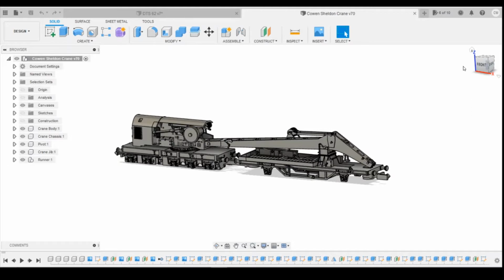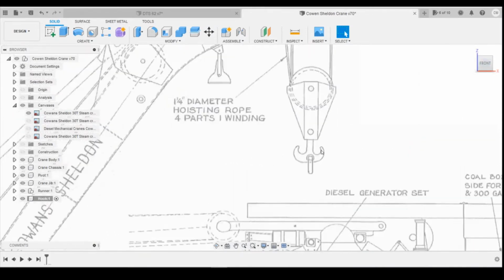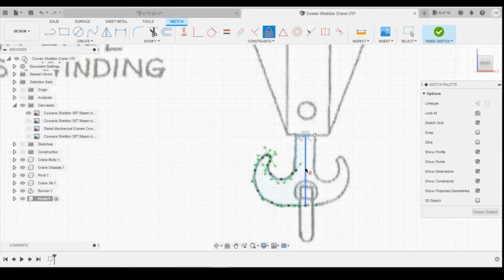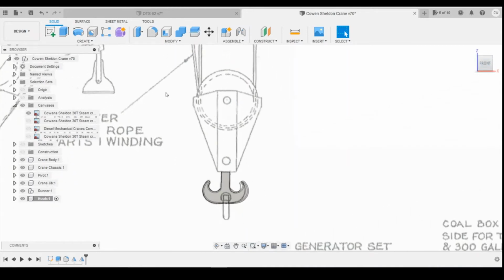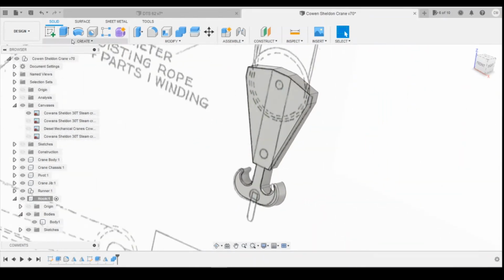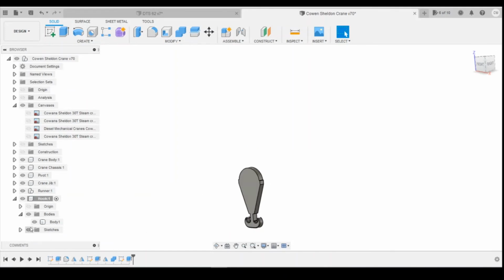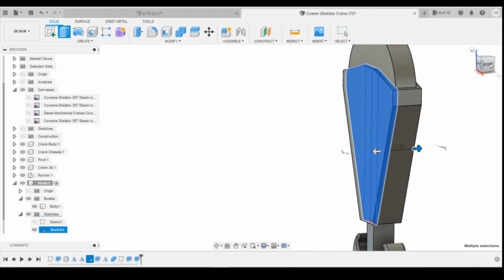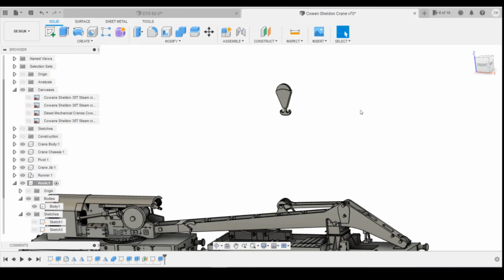Fusion 360 Cowan Sheldon crane final episode in this series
In this episode we finish off the model of the crane by drawing the Hook